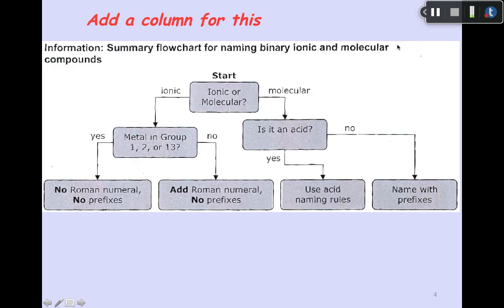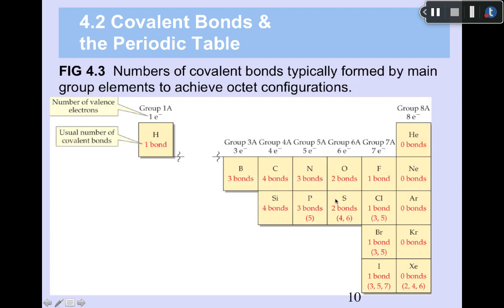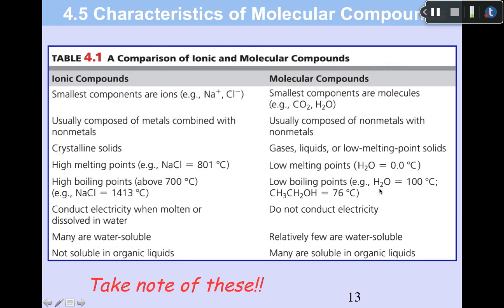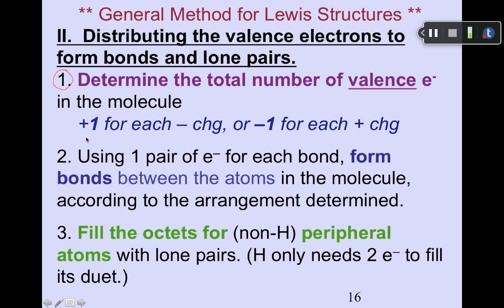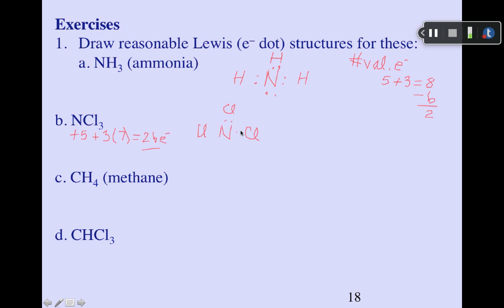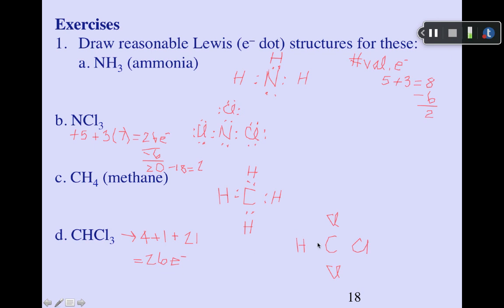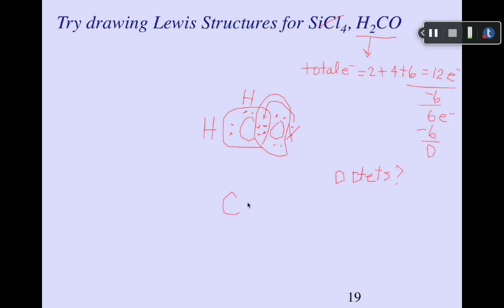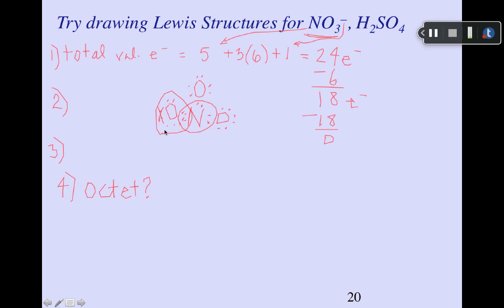Ch 4 mini-lecture #1: covalent bonds, Lewis structures